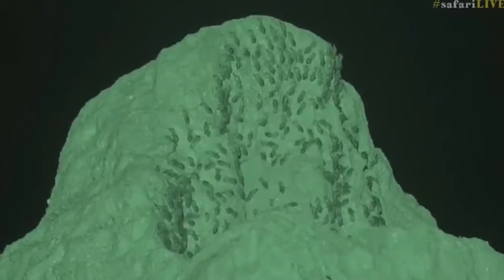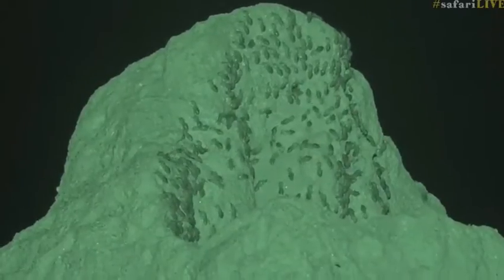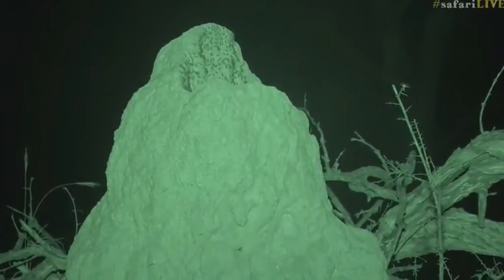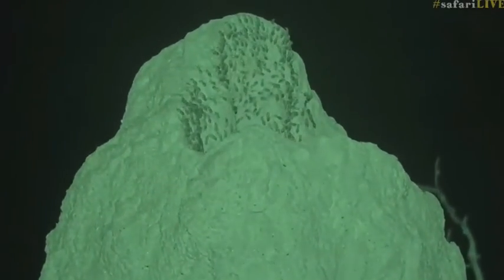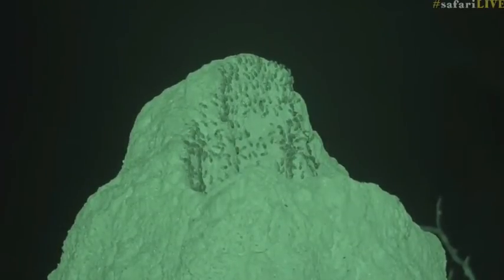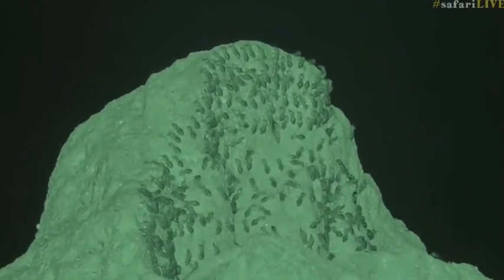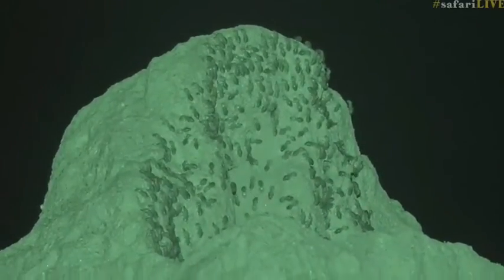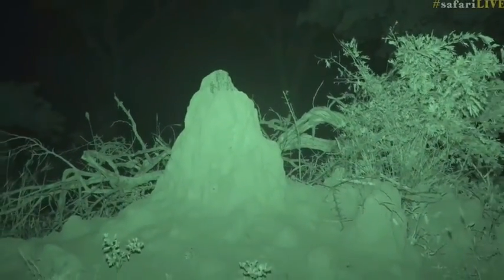March 29, 2017- Sunset- Termites are very busy as we watch with Infrared technology